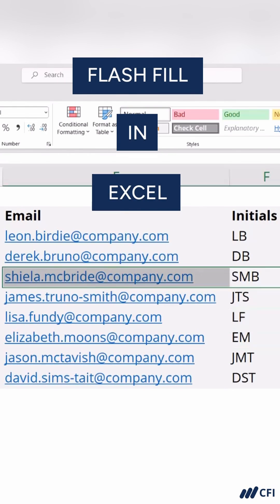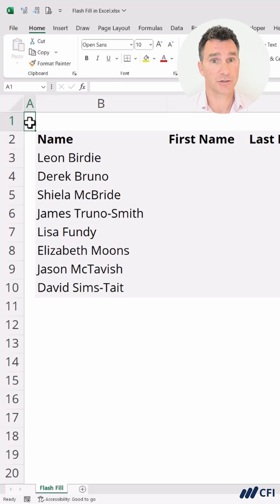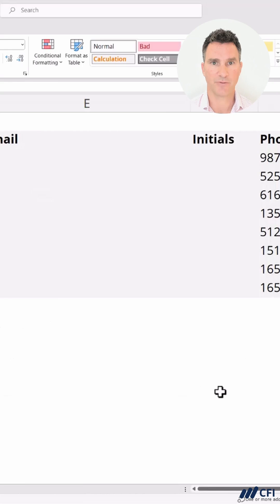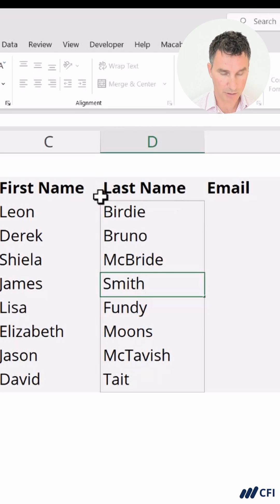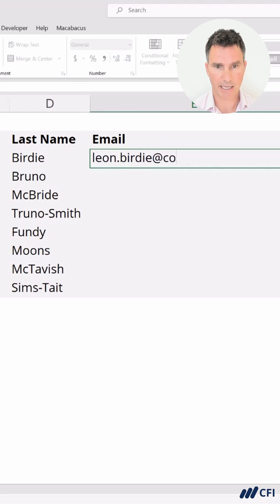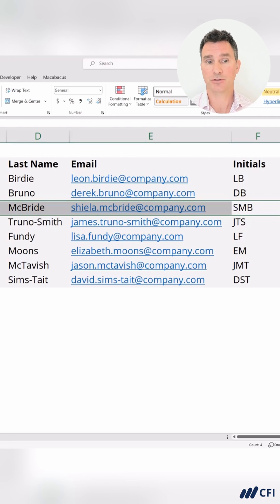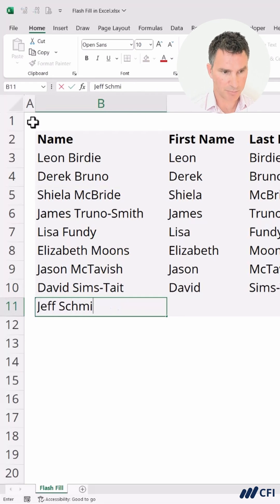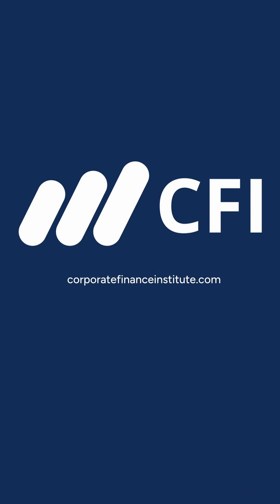Flash Fill in Excel | AI in Finance - Episode 5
Excel users, did you know that there are some amazing AI tools available to you? 🤖

Our AI in Finance series Episode 5 explores how you can use the Flash Fill feature in Excel to quickly and efficiently manage data. Learn about the nuances of this tool and how to use it with keyboard shortcuts.